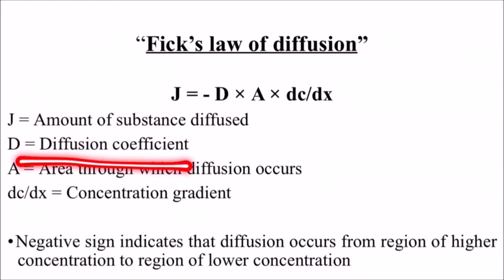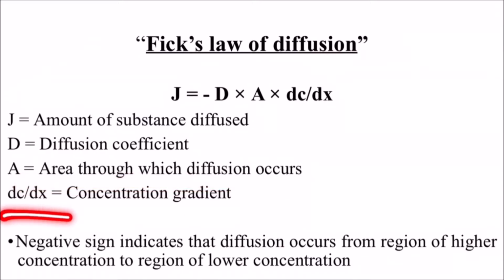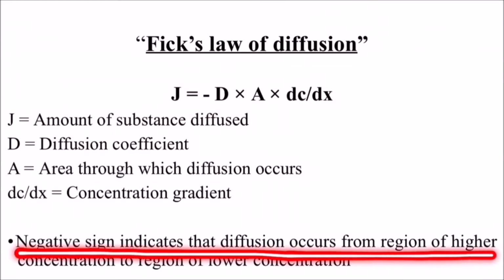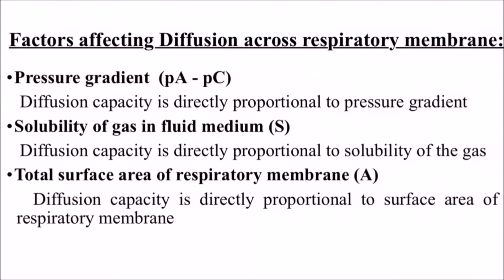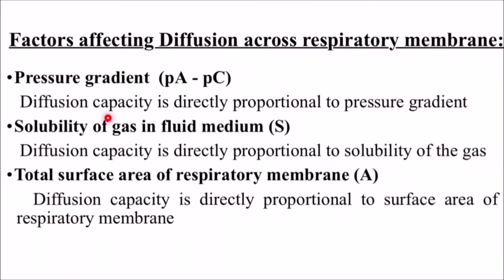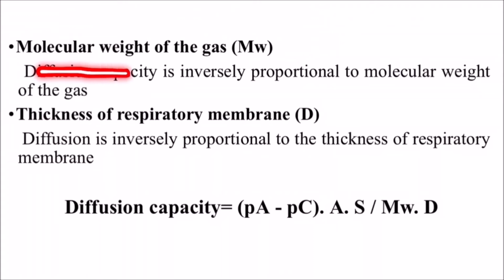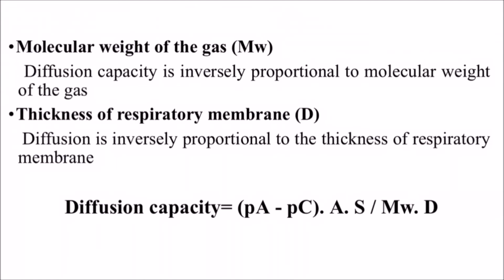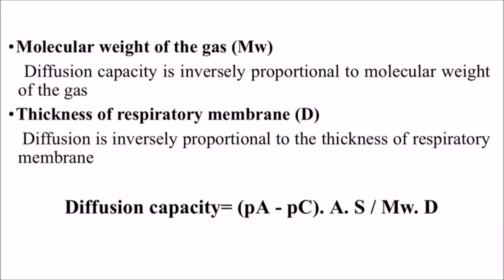Fick's Law | The Golden Rule of Diffusion